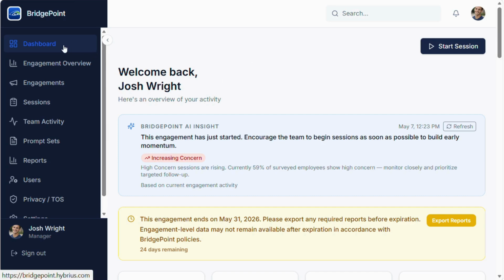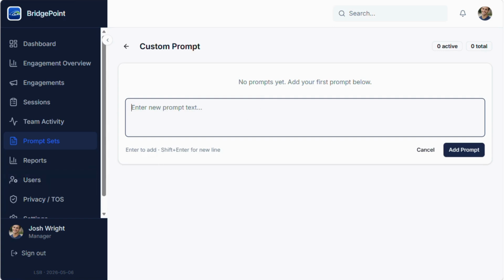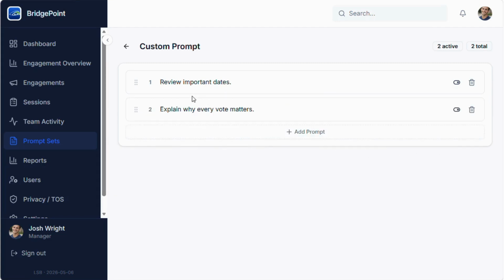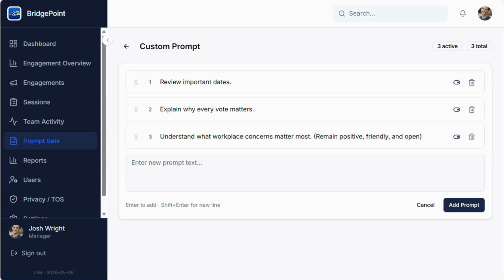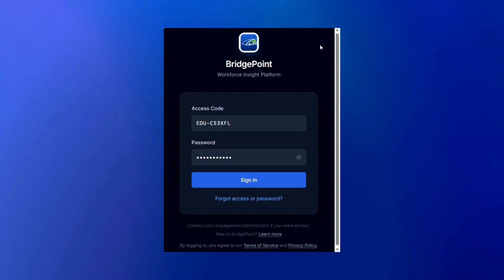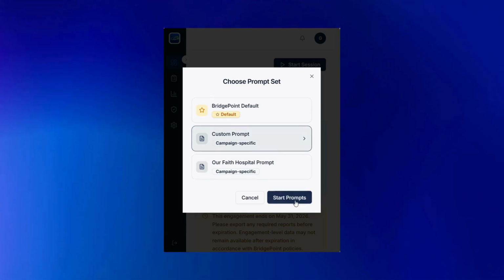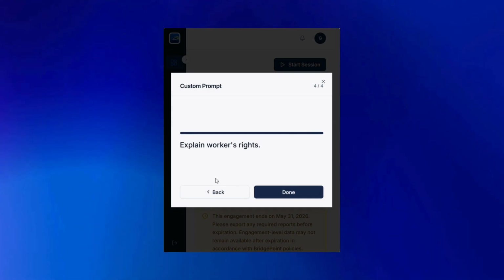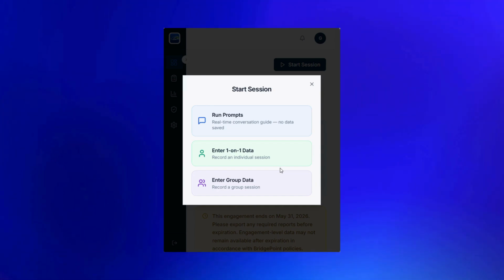Using Custom Prompts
As a manager, ensure all your consultants onsite are following the same training script with BridgePoint Custom Prompts. Managers enter the prompt cards of what they want their consultants to cover and BridgePoint guides consultants to use those prompts cards during their sessions. Learn in 5 minutes only!

Finally, a way to guide your team instantly when you are not around!